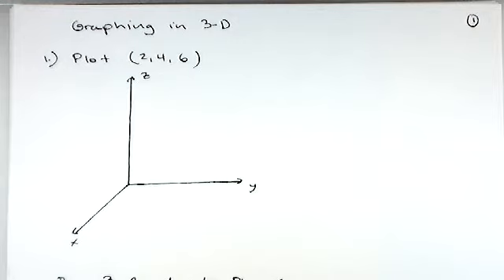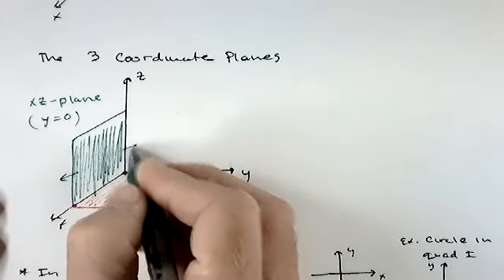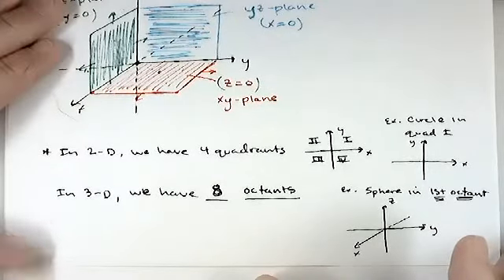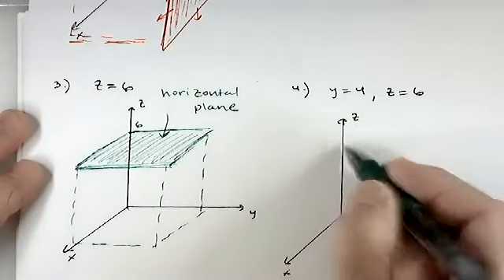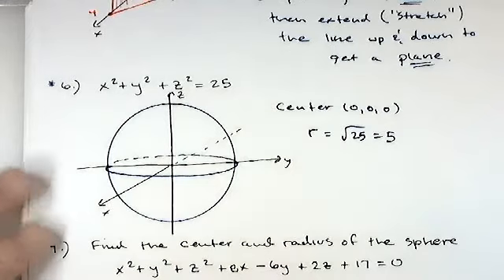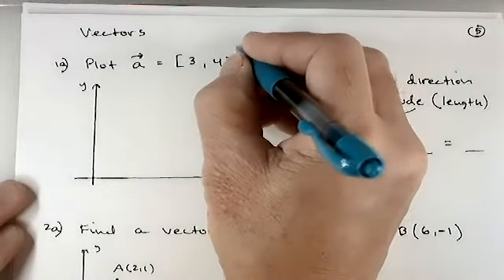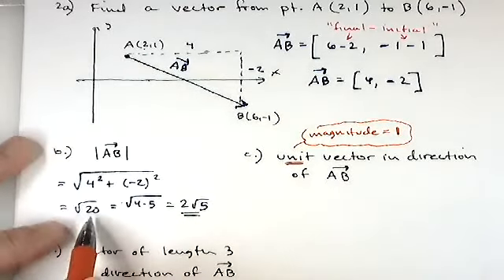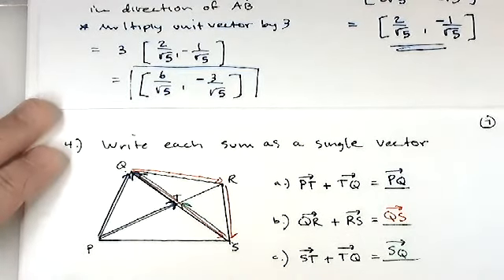Graphing in 3D and Intro to Vectors